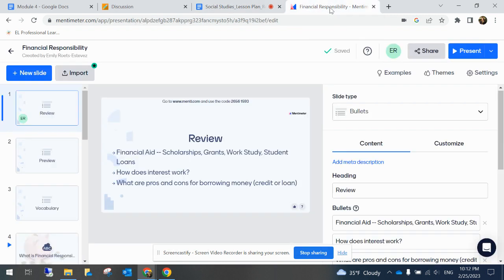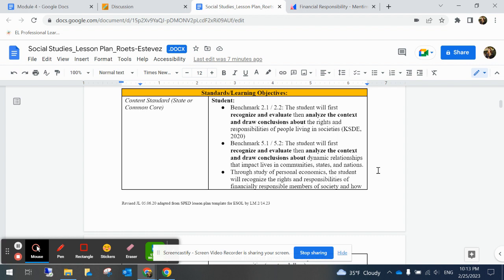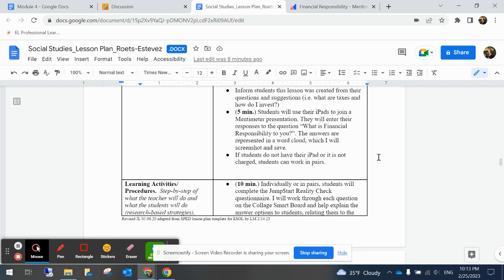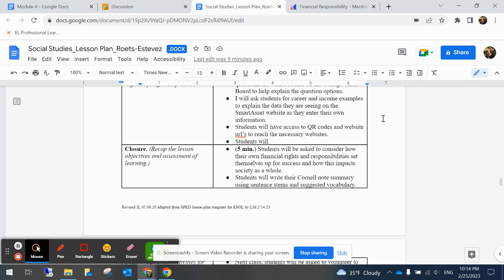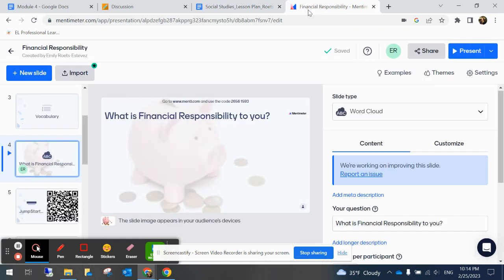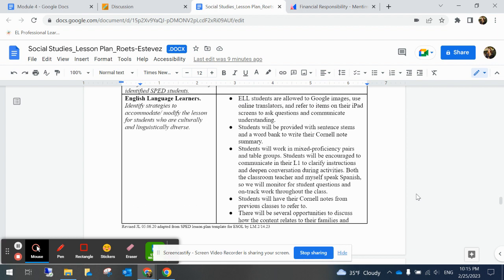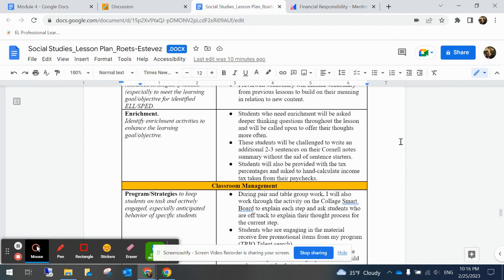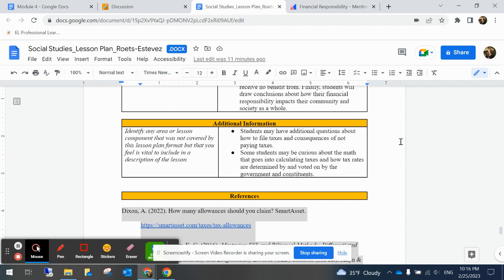ESOL Practicum_Discussion Board 4_Social Studies Lesson Plan